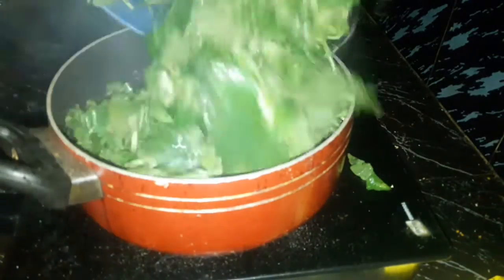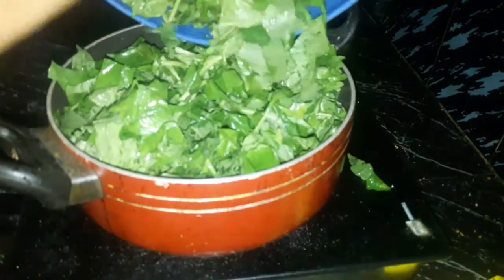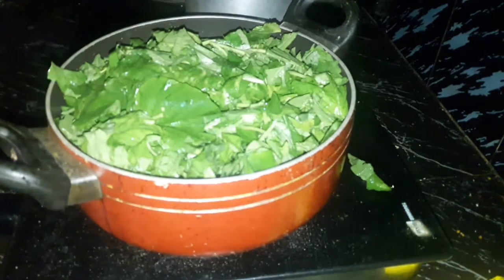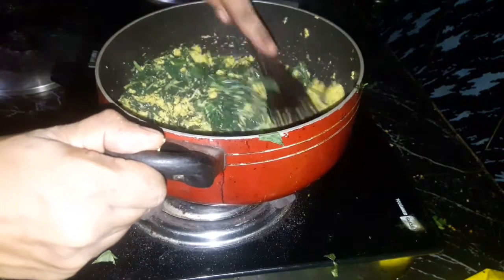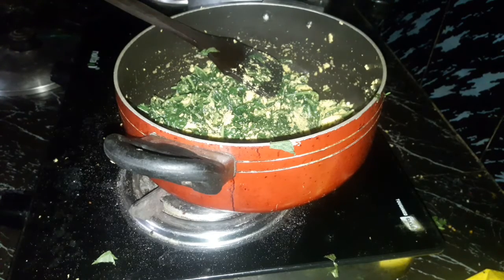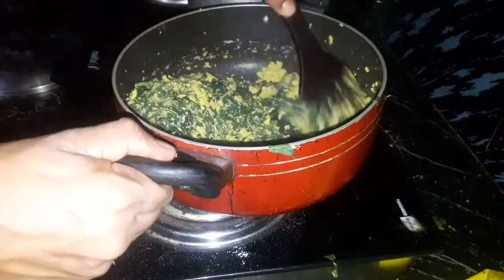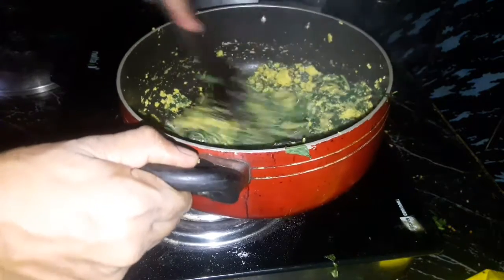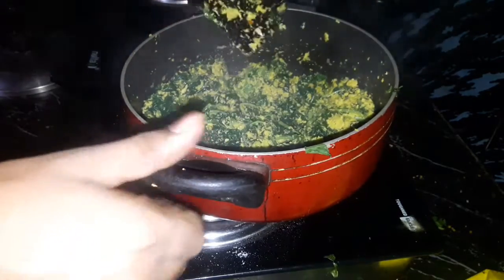Cheera Mutta thoram | Spinach egg Recipe in kerala style | amaranthus egg recipe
cheera egg thoran,cheera kutta thoran,Spinach egg Recipe in kerala style
Channel intro sound:-